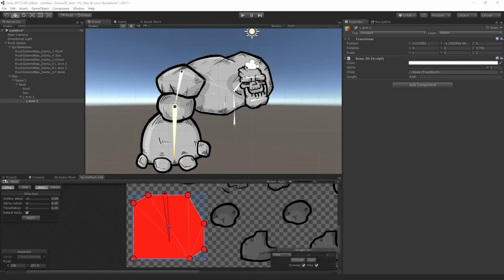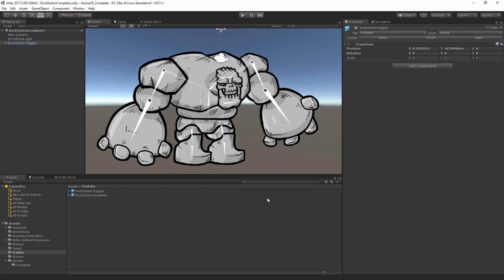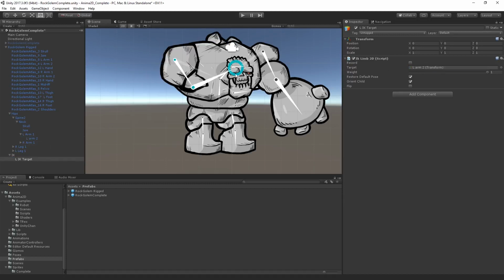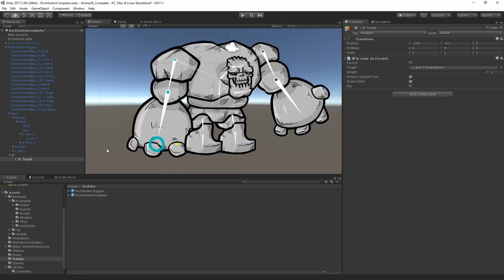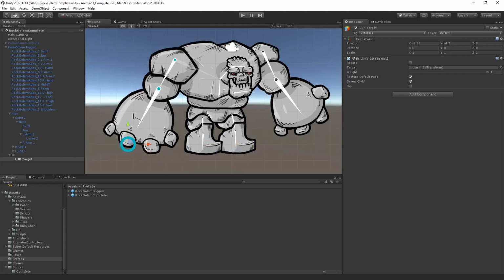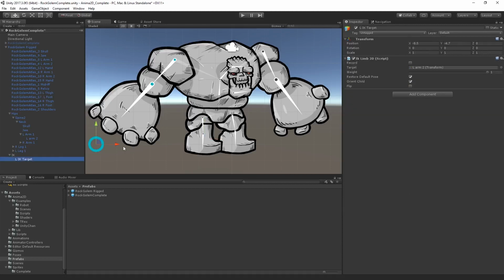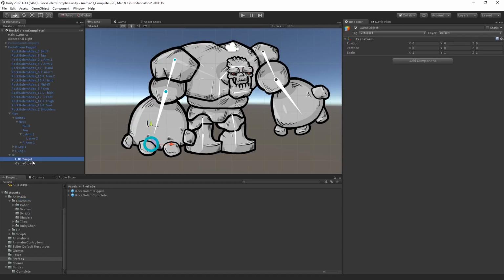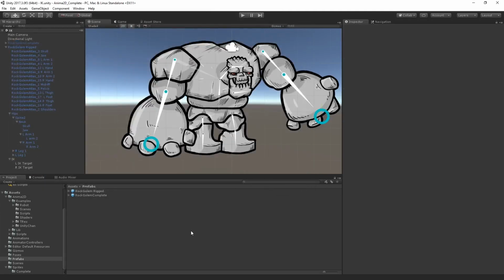Skeletal Animation with Anima2D 5 6 2D Inverse Kinematics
The Unity is one of the software used to create Games for PC, Game consoles and Mobile devices.

To download the software and learn more about it and the resources associated with the use of Unity.